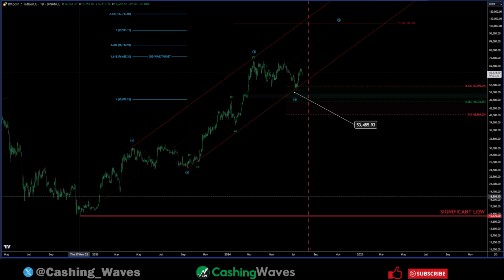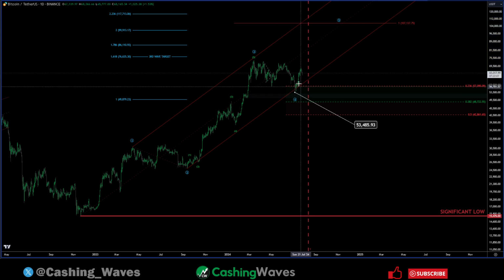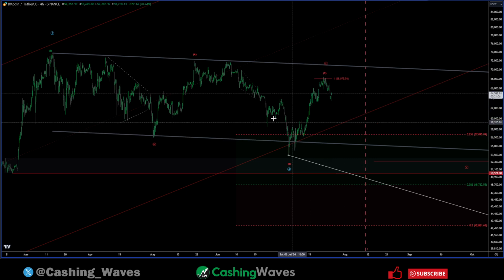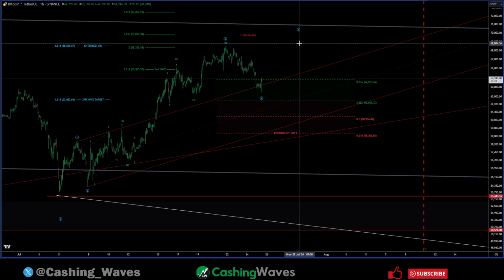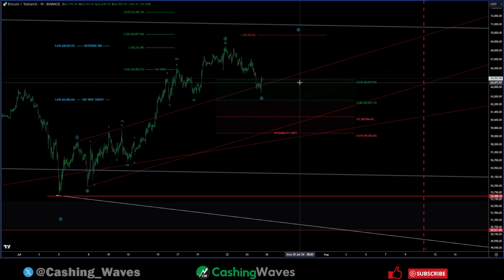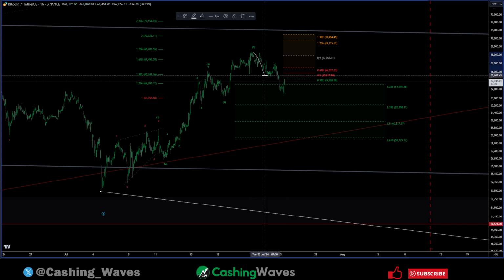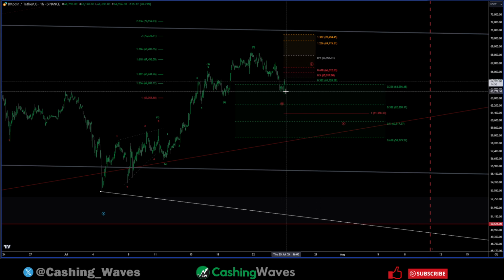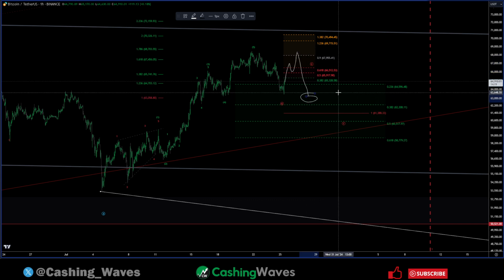BITCOIN IMPORTANT UPDATE! PRICE PREDICTION NEWS | BTC CRYPTO TECHNICAL ANALYSIS TODAY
BITCOIN TECHNICAL ANALYSIS PRICE PREDICTION USING ELLIOTT WAVE THEORY.  GET THE LATEST BTC CRYPTO COIN LIVE TRADING IDEA'S.

Links